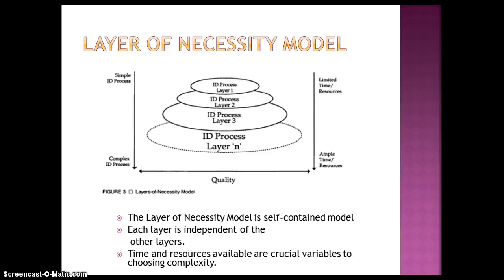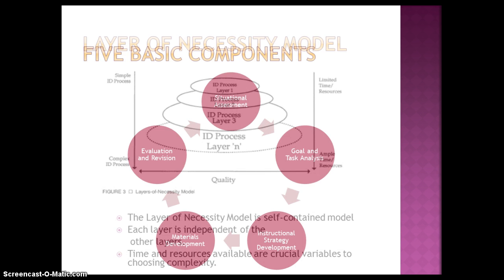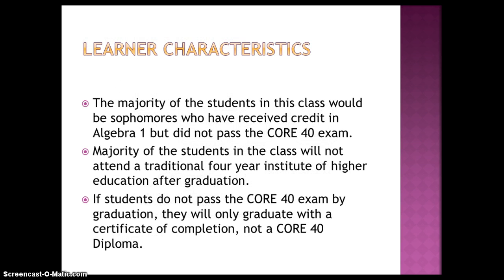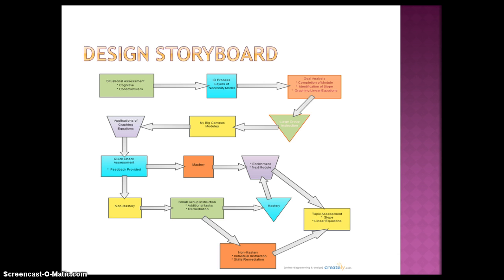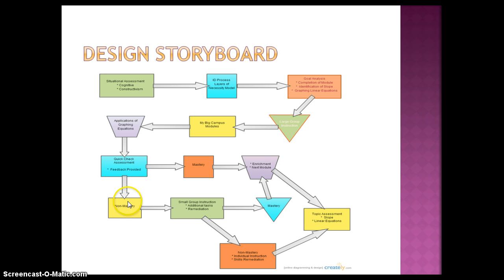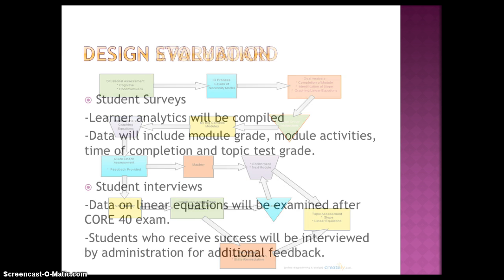Modeling Linear Equations with Graphs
Project Review of ID Design Project for an increase in CORE Algebra 1 scores